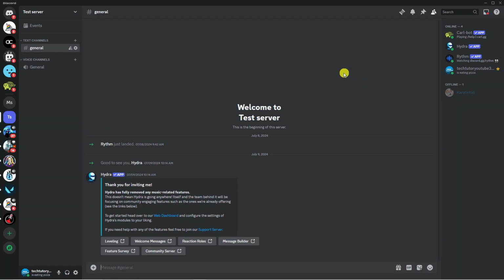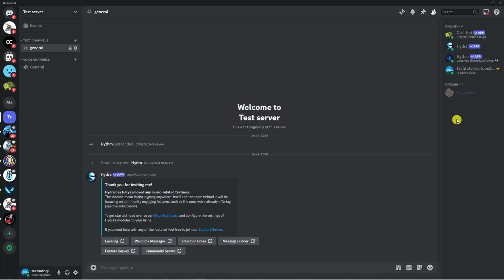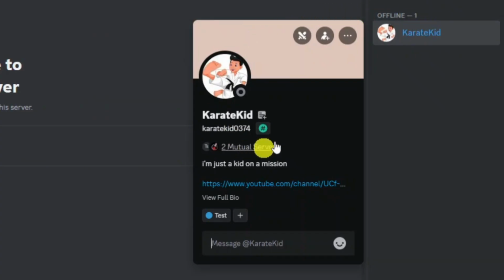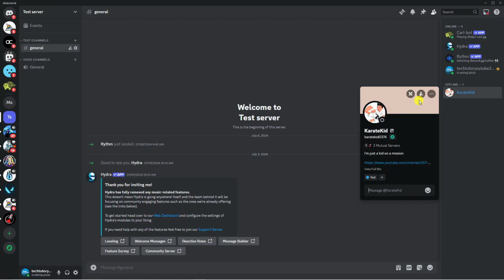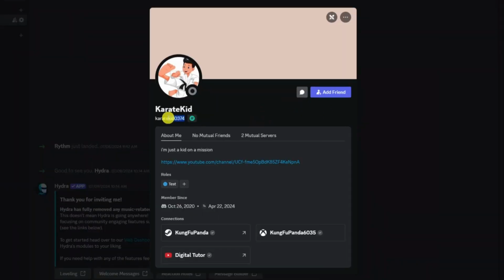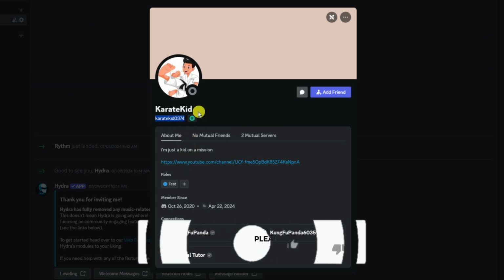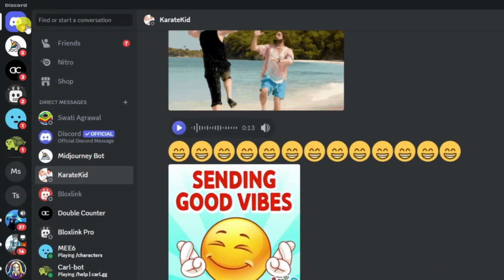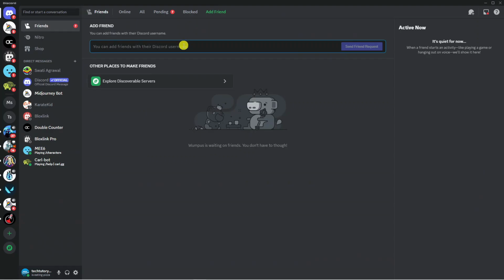How To Add Friends On Discord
Follow these simple steps to expand your Discord network and enhance your communication experience. Watch now and start building your Discord friend list today!

 ✨Recommended VPN: ✨

Thanks!